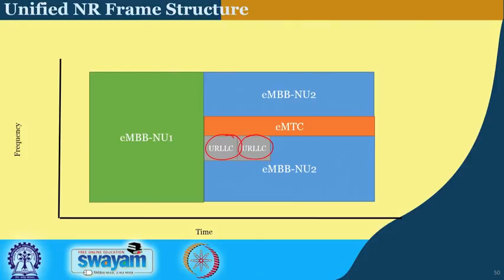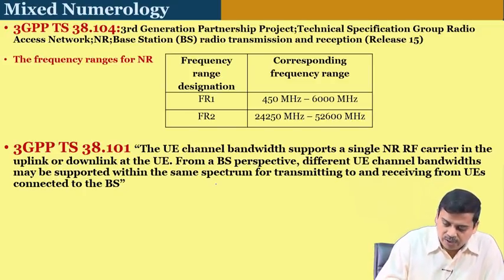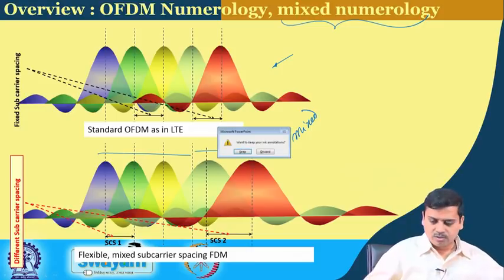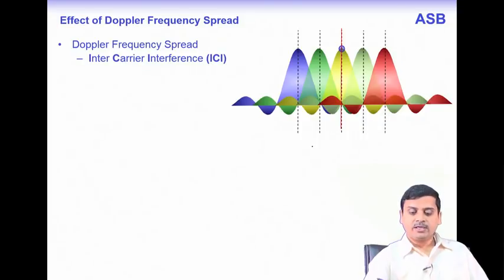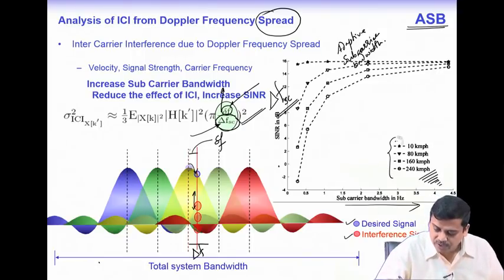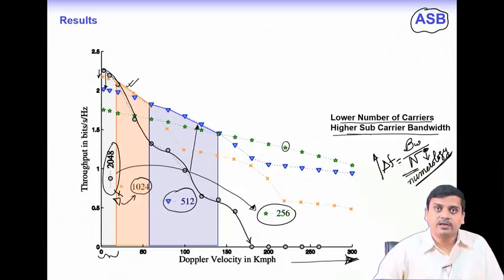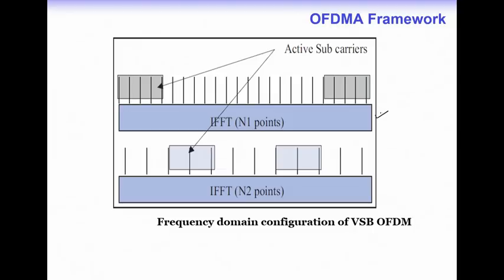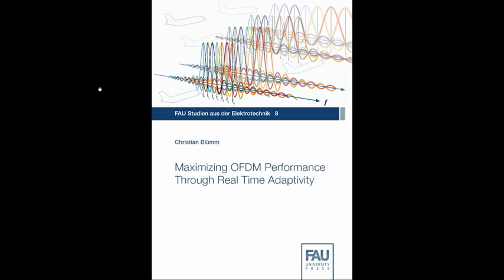Lecture 25: Numerology in 5G and adaptive subcarrier bandwidth